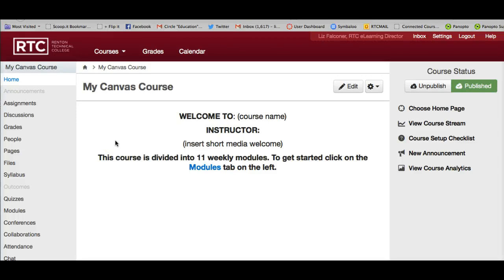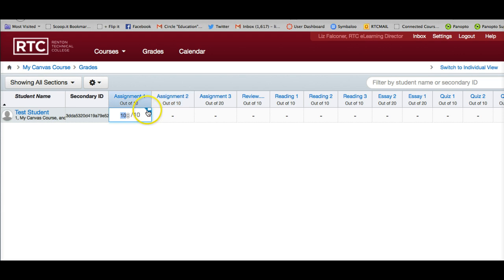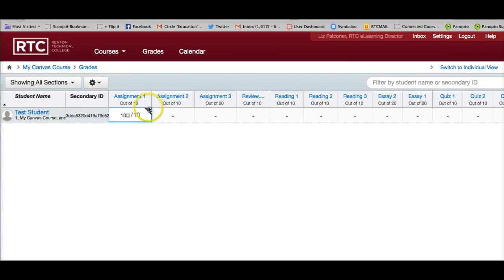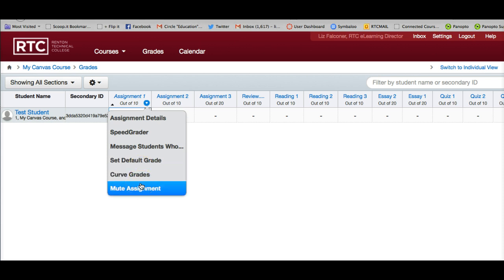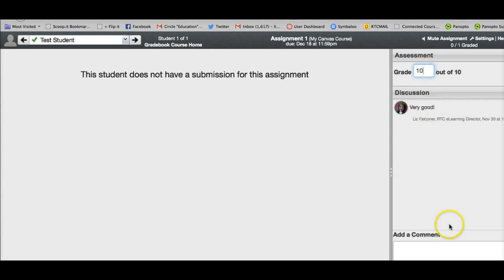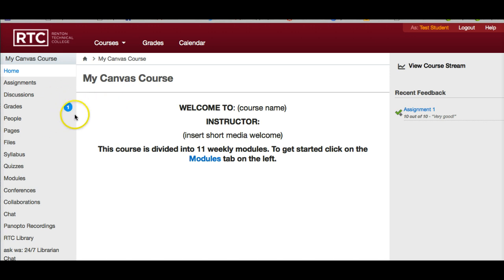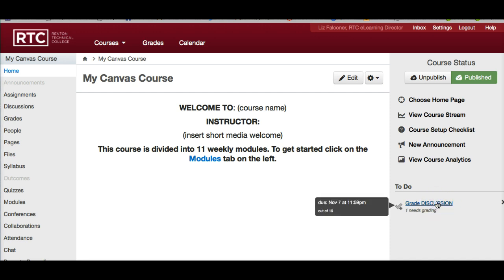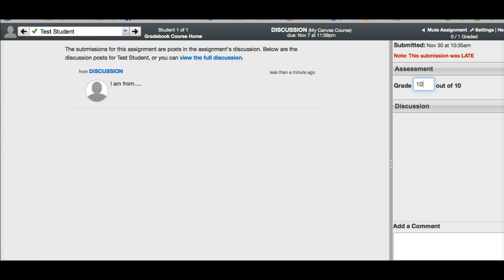Grading in Canvas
Use the grading tab and speedgrader in Canvas.